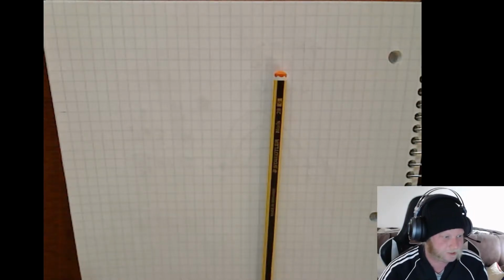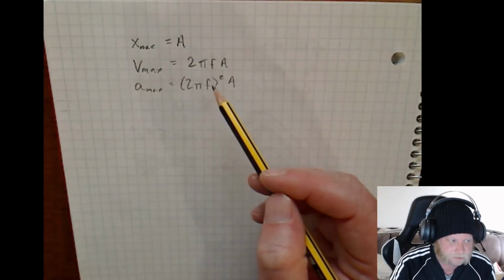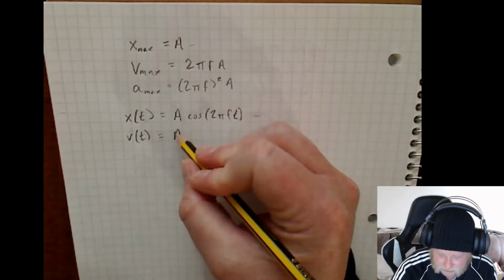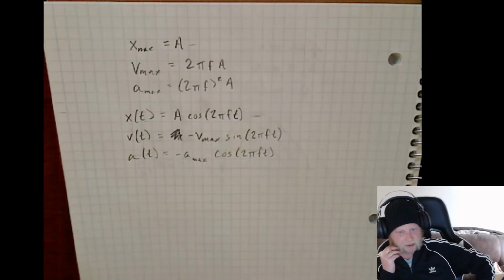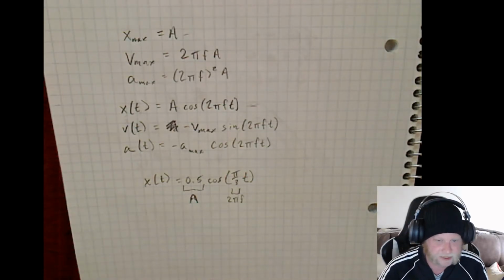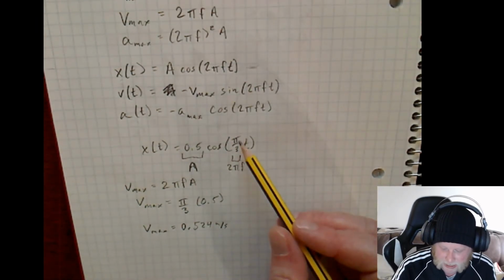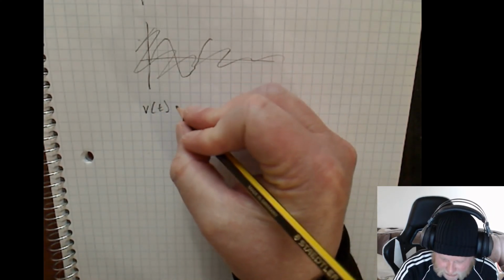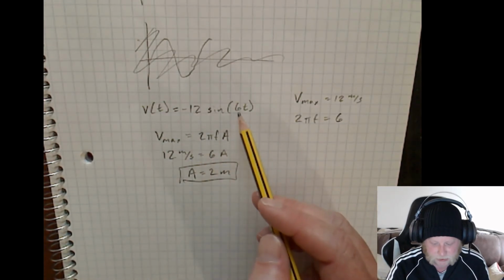Equations of SHM